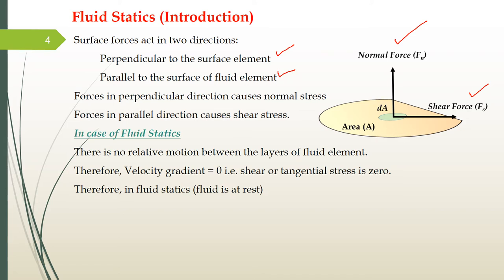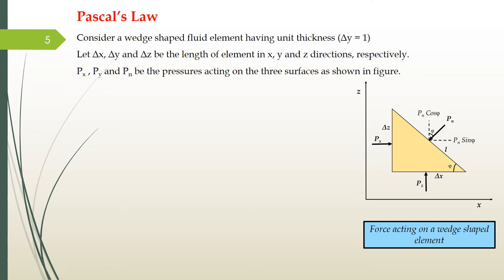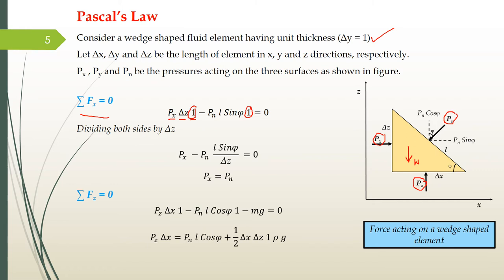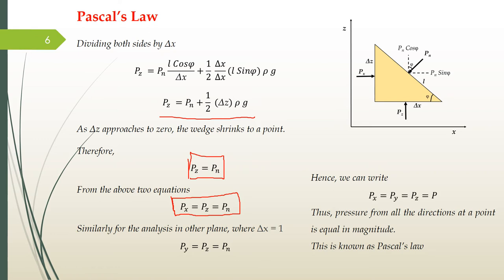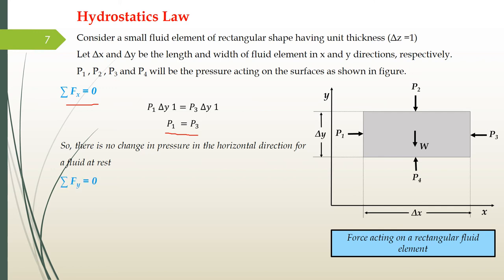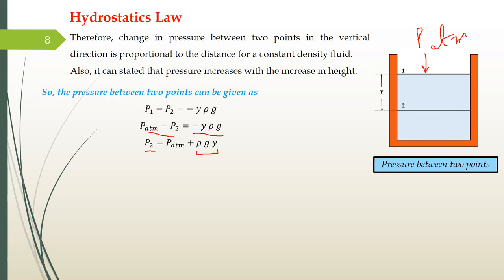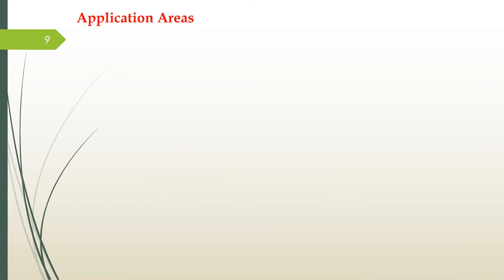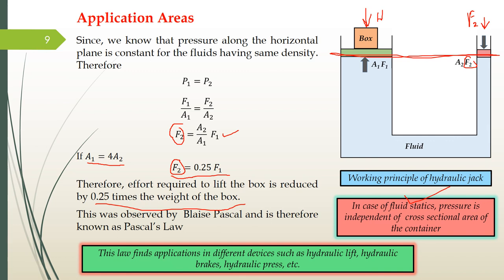2a (Pascal's Law and Hydrostatic Law) Chapter 2: Fluid Statics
This video is a part of the Fluid Mechanics Course (Fluid Statics). In this video the concept of surface forces and body forces, Pascal's Law and Hydrosatatic Law has been discussed. The next part of the course  will be covered in the upcoming videos.